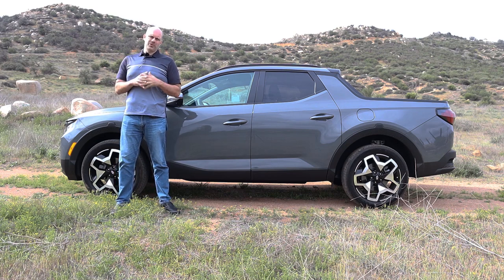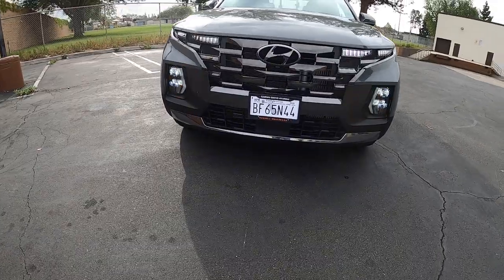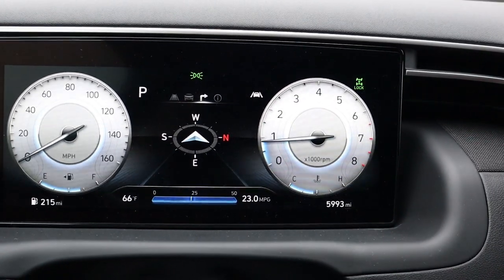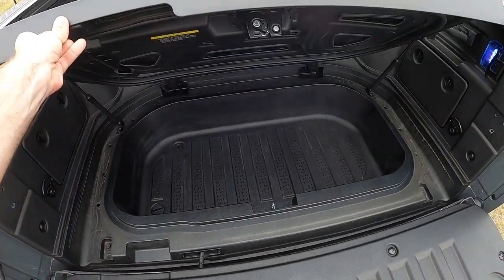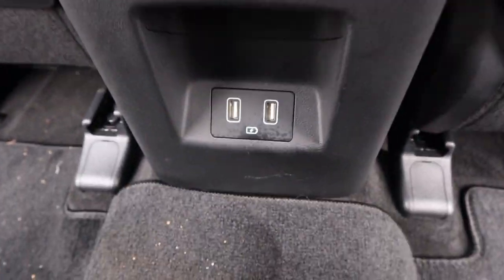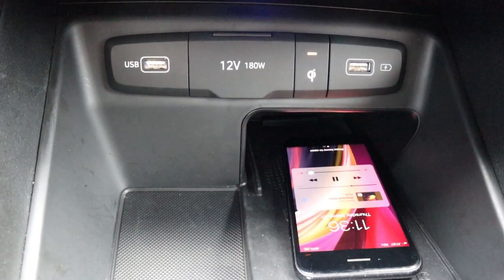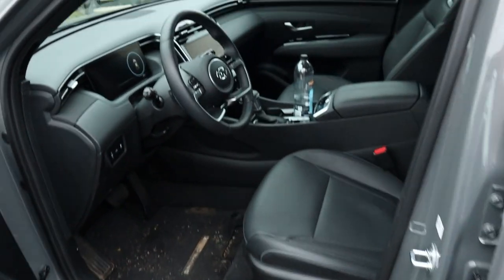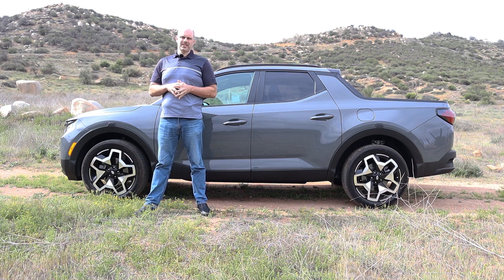2022 Hyundai Santa Cruz Limited Review (Truck Bed Features, Safety Stuff, Engine/Transmission +More)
In this review I tell you everything you need to know about the Hyundai Santa Cruz Limited, and a few things you don't need to know.

If you have a Hyundai with Smart Cruise Control with Stop And Go, here is a video on how to use that feature:

Time stamps:
0:00 Intro
0:41 Styling
2:39 Engine and Transmission
4:36 Truck Bed Features
7:31 Convenience Features
10:03 Safety Features
13:02 Please Like And Subscribe!